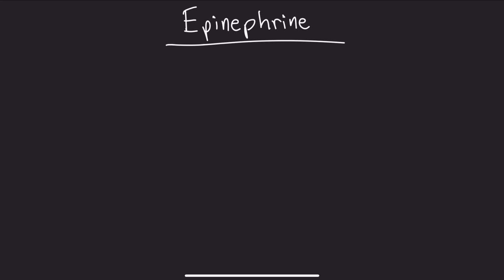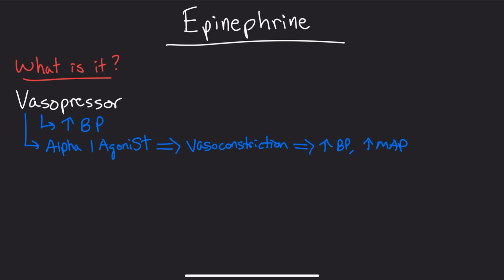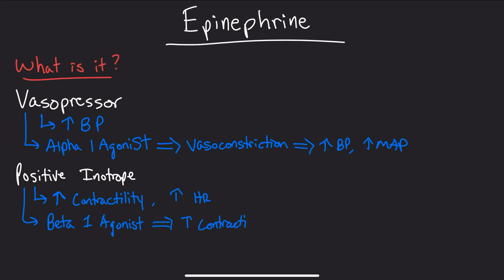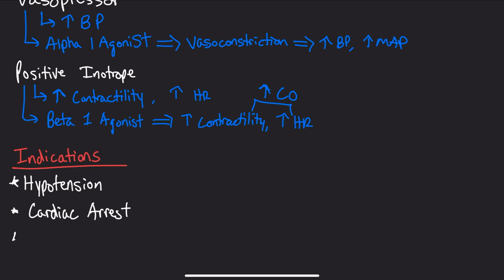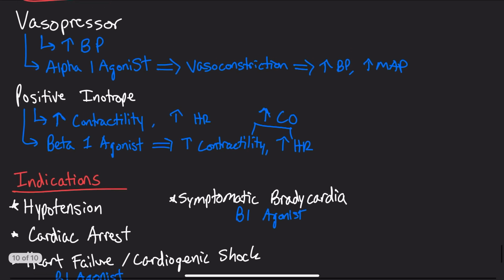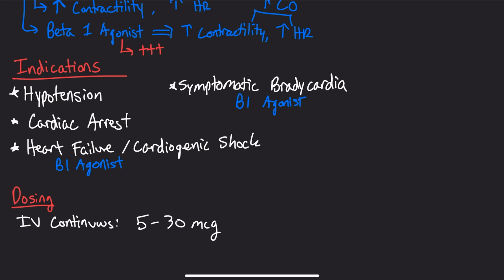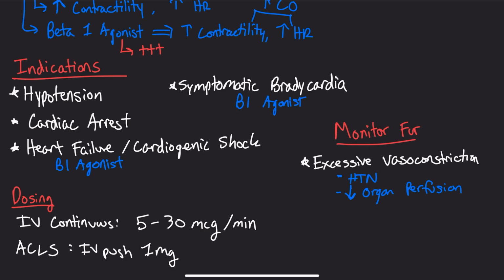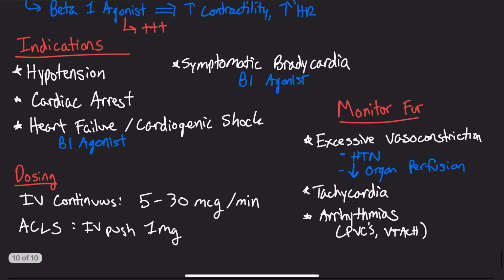How does Epinephrine work? | Critical Care Nursing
CRNA School Interview Mastery

ICU Foundations - New ICU RN PDF Guide

This video covers Epinephrine, one of the most common critical care drugs that nurses in the ICU and Emergency Department will encounter!